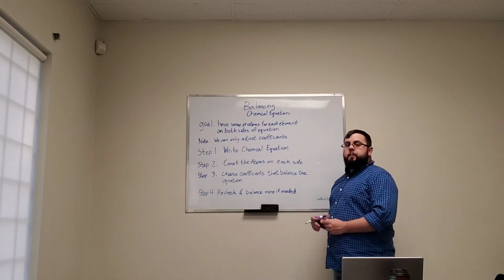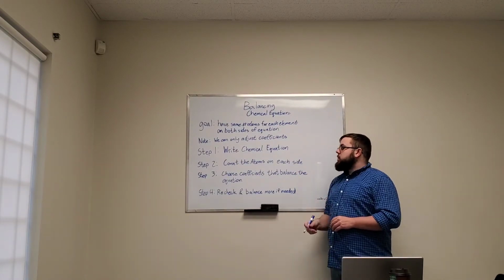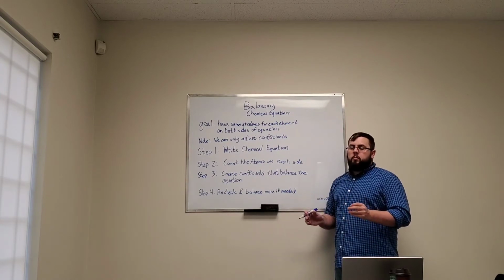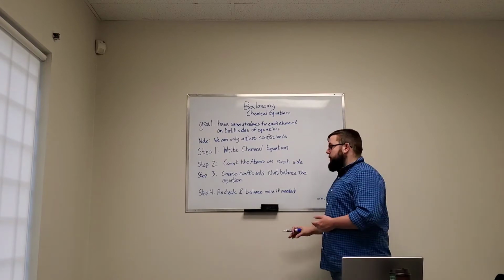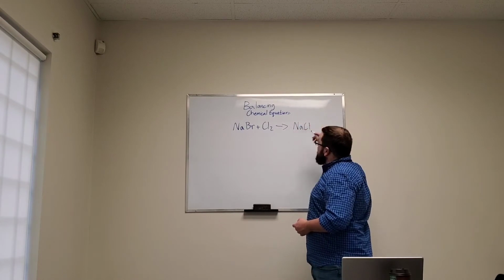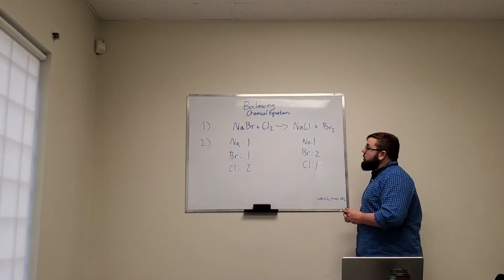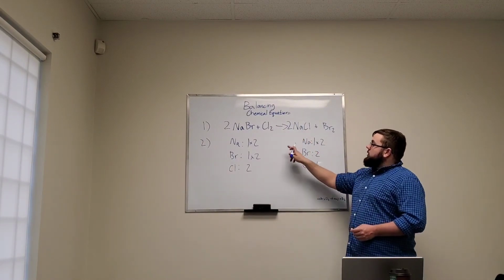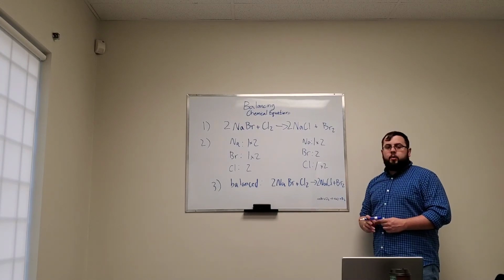04.17.20 Sci10 Balancing reactions